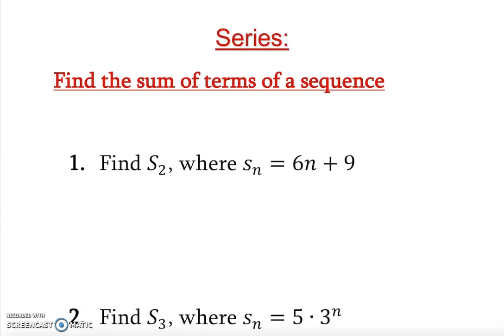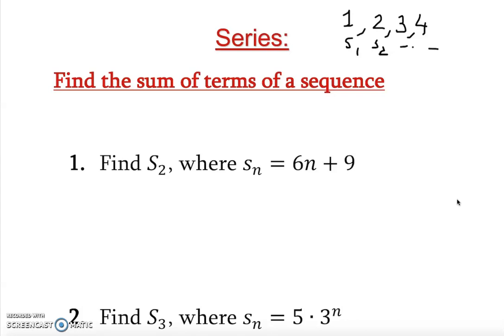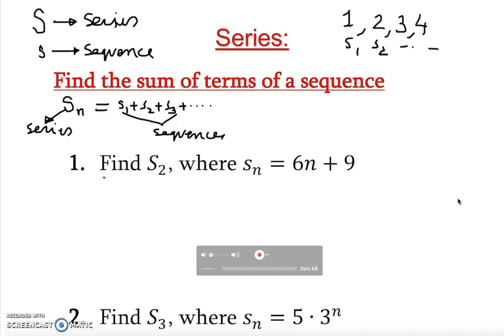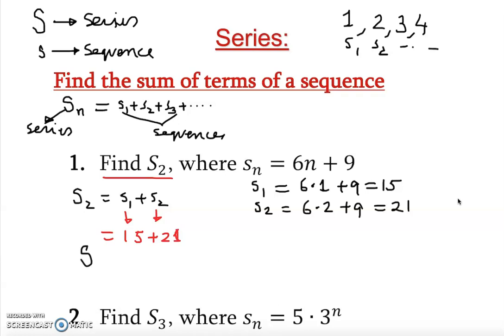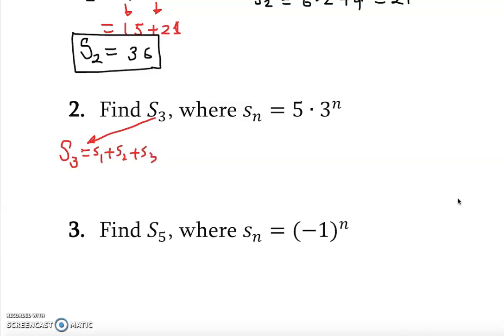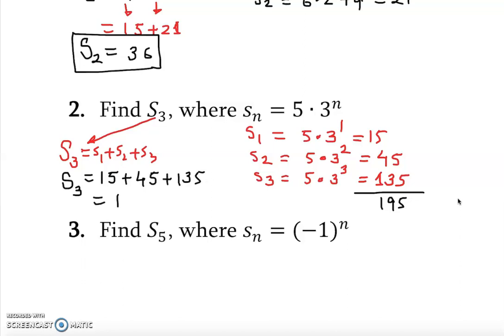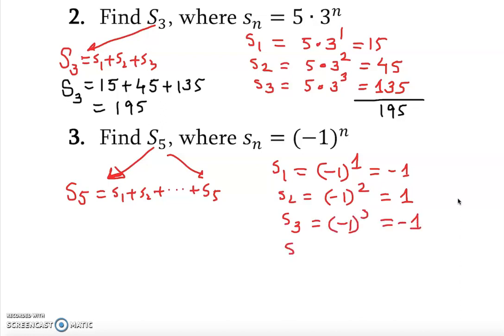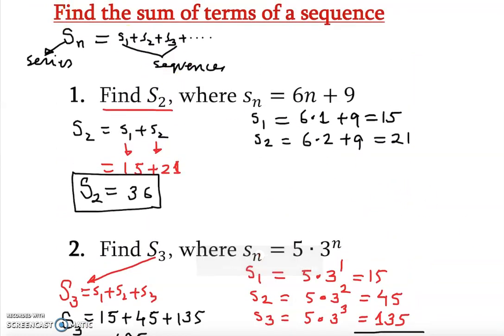Introduction To Series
This video will teach you how to find an specific series given a general term sequence